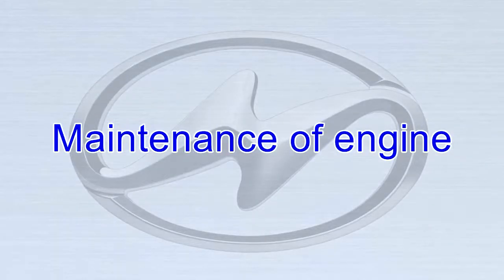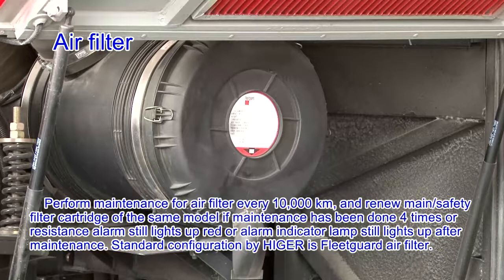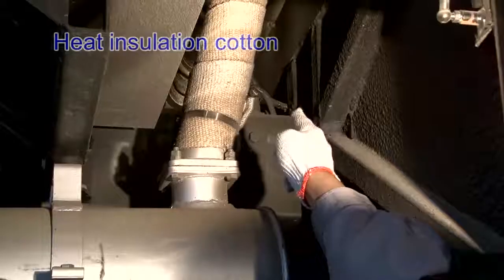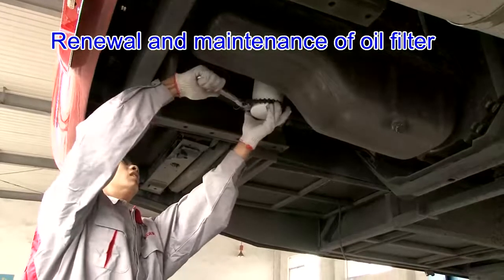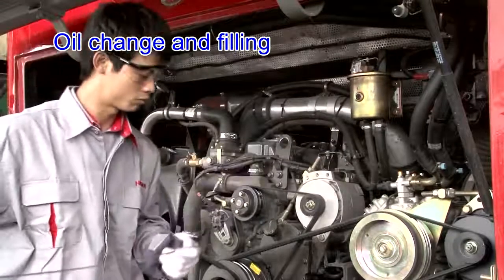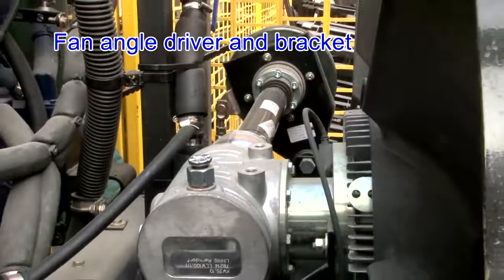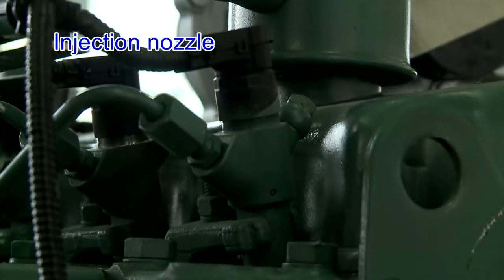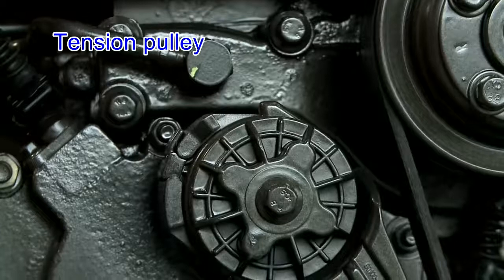3 03 Maintenance of engine